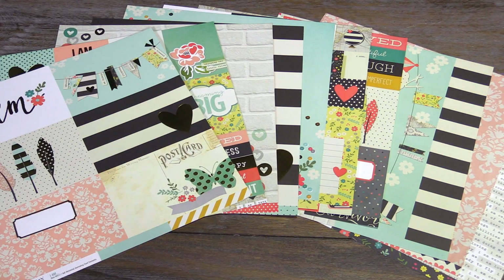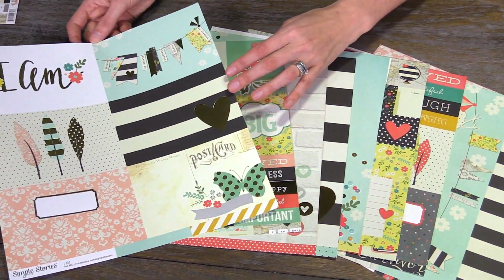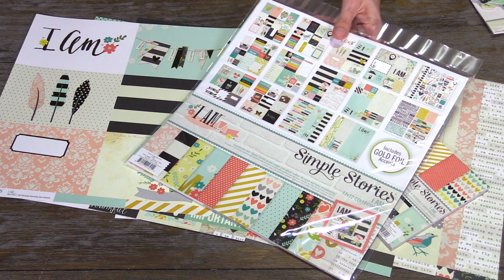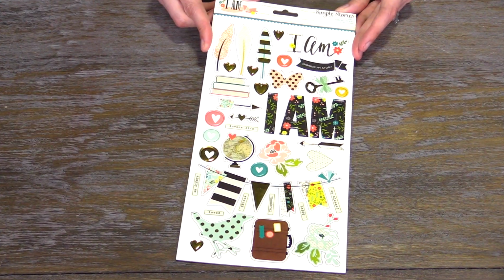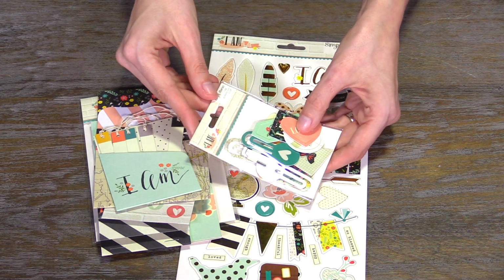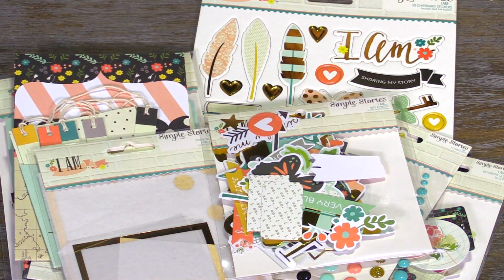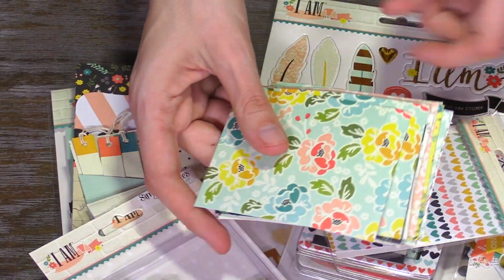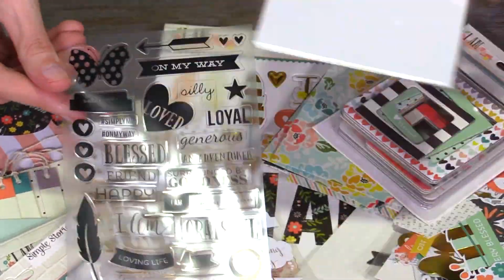Simple Stories - I Am collection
This beautiful collection by Simple Stories focuses on documenting YOU. Create a beautiful space for your goals, accomplishments, travels, triumphs, and history!